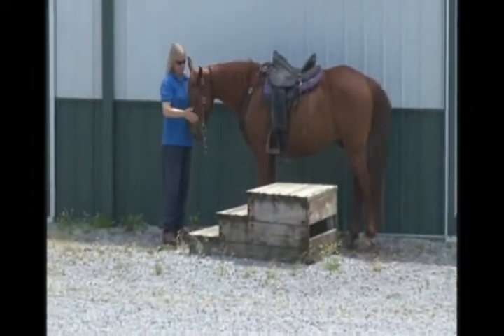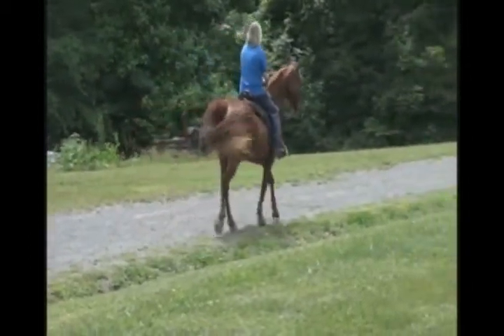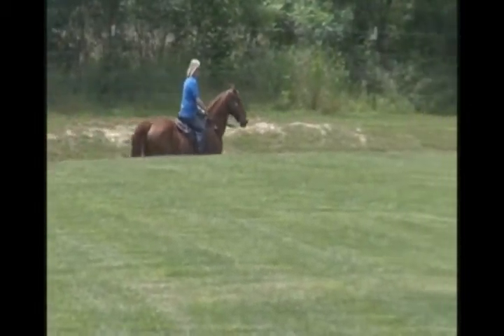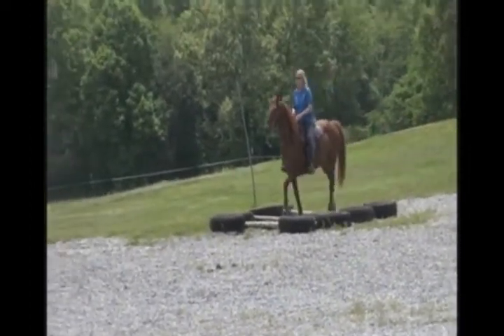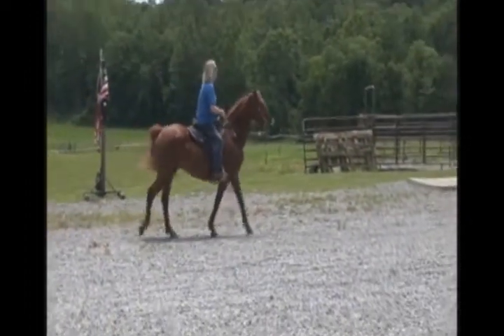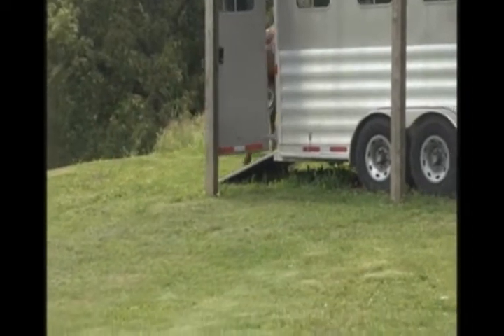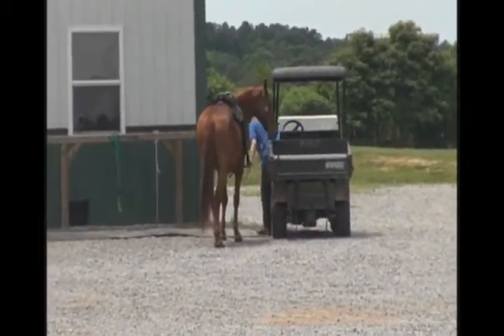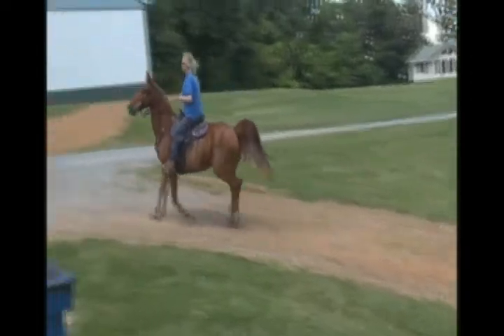Skip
Skip is a 7 year old very full bodied 15 hands Ky Mountain horse. This guy is so good on the trails careful takes good care of his rider and is such a people horse, loves to go riding with you. If you know the basics of riding at all you will adore this boy! All he has ever done is trail ride so he has lots of miles under his belt and will give you a nice smooth, quiet ride and take good care of you as well. He is a favorite around here, not really they all are!!!